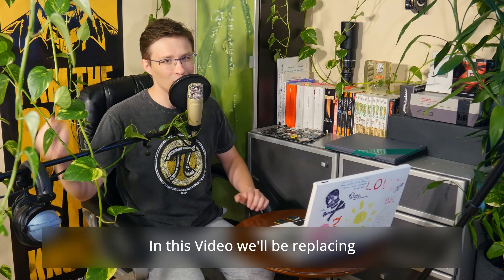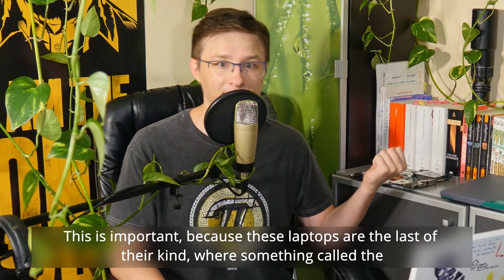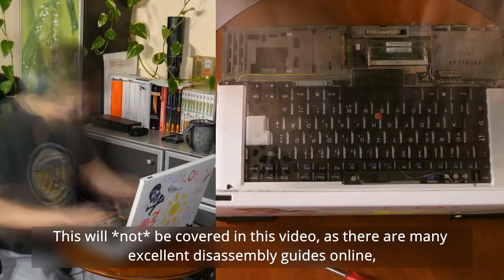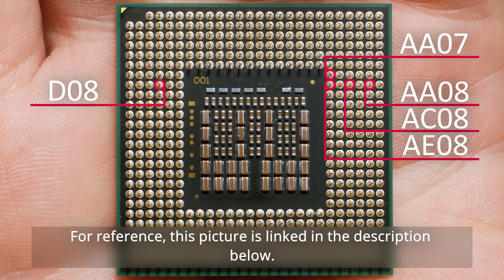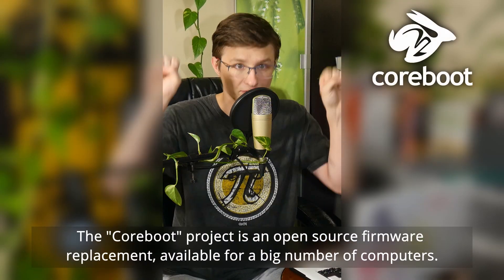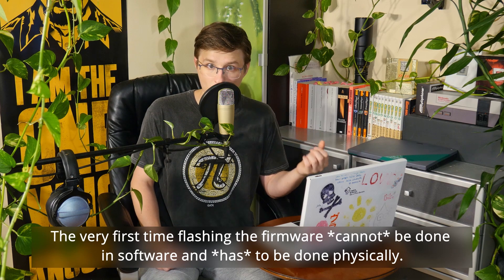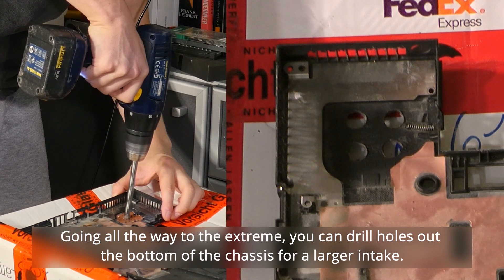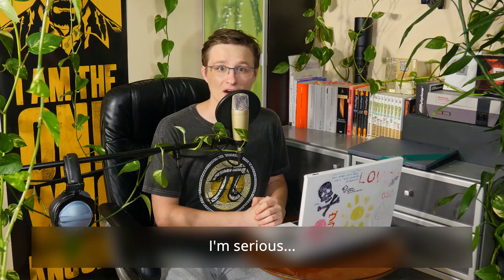Thinkpad Quad-Core hardware mod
This is the English Version of the first episode in the series "FOSS Grand archives", which covers topics around the "Free Software" movement, Open source software and open source hardware.

Music of today's video:
Album: "TOHO BOSSA NOVA 2"
Circle: Shibayan Records

Need help? Check the coreboot and libreboot channels on the IRC Server libera

Chapters:
0:00 - Intro
1:53 - Motivation
3:07 - Which CPUs?
4:50 - Modifying the CPU
7:30 - Modifying the Motherboard
8:27 - Modifying the Firmware
12:27 - Modifying the Cooler
14:44 - Conclusion